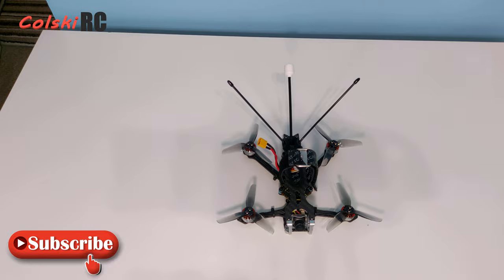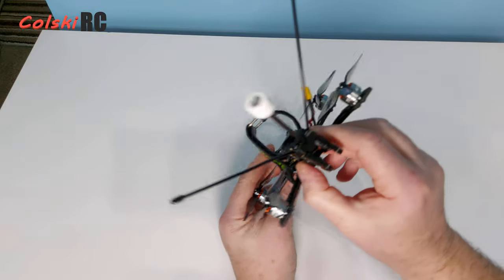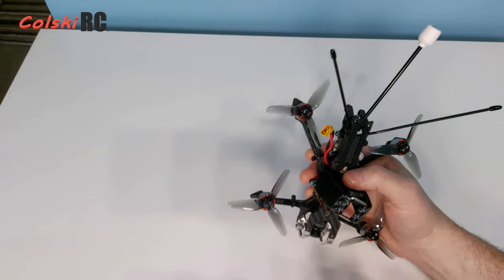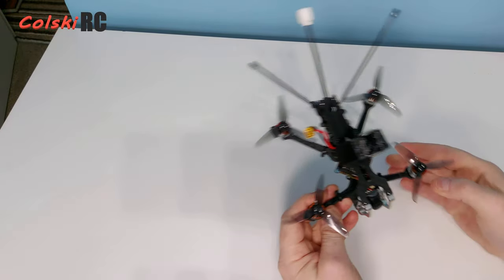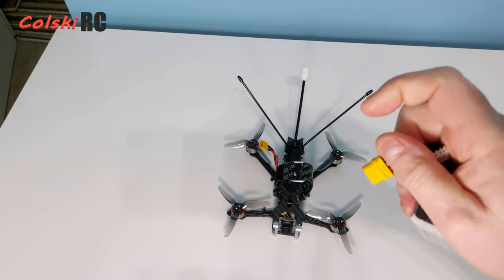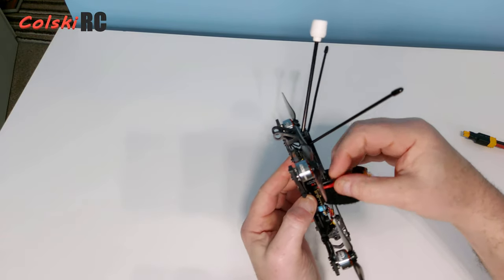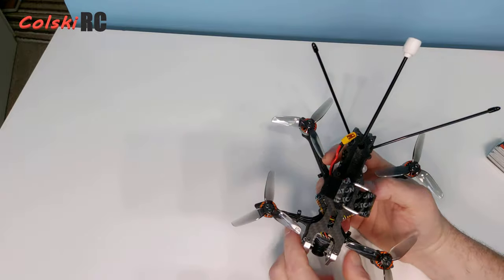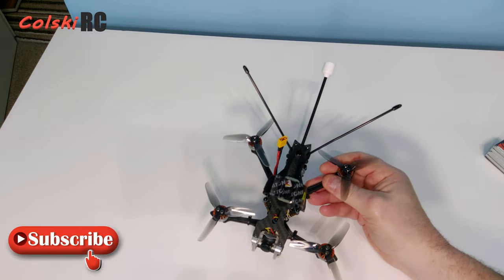Diatone Roma L3 LR OVERVIEW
Brand: Diatone
Item Name：Roma L3 HD with Caddx Nebula Pro
Frame Material: Carbon Fiber, Metal
Camera: CADDX Nebula Pro
VTX: CADDX VISTA (MAMBA Ultras LHCP Antenna)
FC: MAMBA F411 AIO
ESC: MAMBA 25A 8BIT
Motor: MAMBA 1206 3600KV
Antenna: MAMBA Ultras
Recommend Lipo:(No Included)

650-850mah 4S
Included
1 X DIATONE Roma F4 4 Inch Nebula Vista HD Version FPV Racing Drone
Other Accessories

HQ T3×2.5×3 ×1
HQ T3×1.8×3 ×1
Buzzer ×1
Strap ×3
M2 Screws Pack×1
20mm PC isolation Pcs ×1
GOPRO Universale Gopro Mount×1
GPS Top Lipo strap MOunt:22×20mm